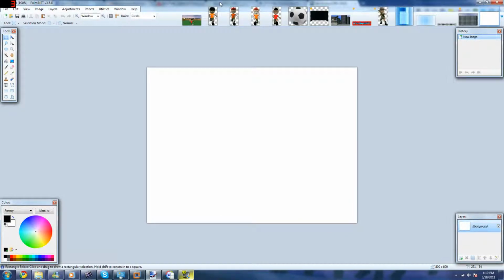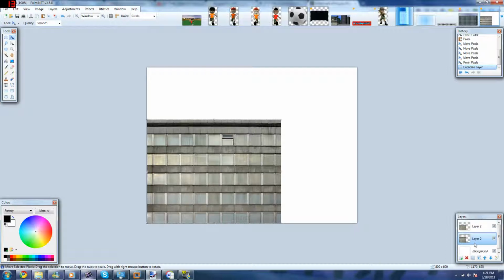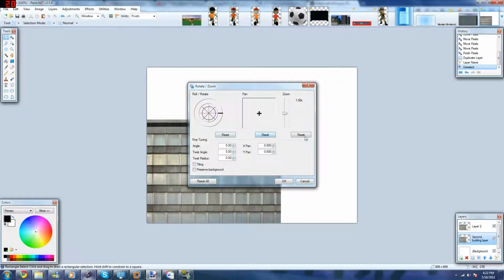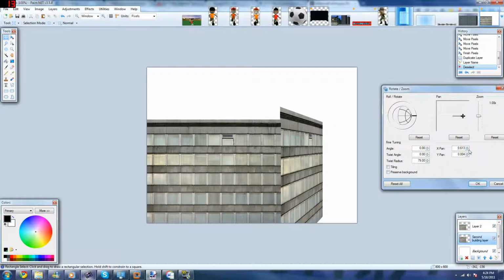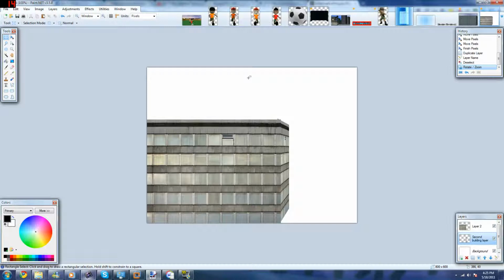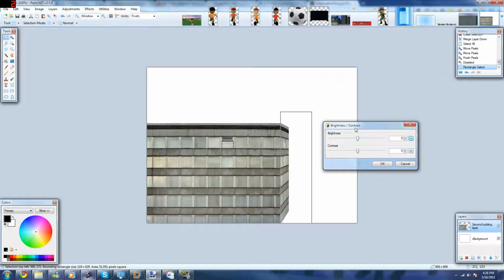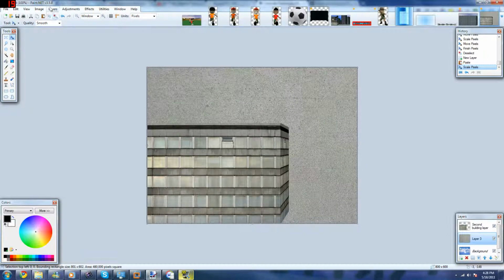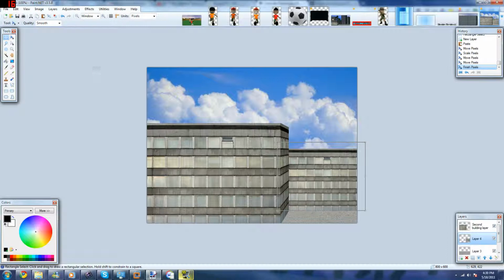Paint.net Tutorial - How To Create A 3D Building